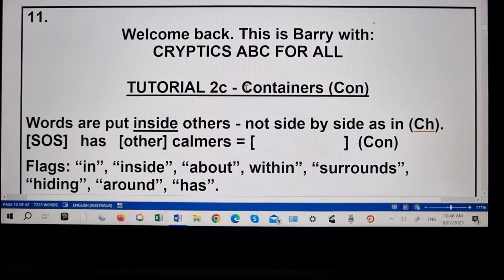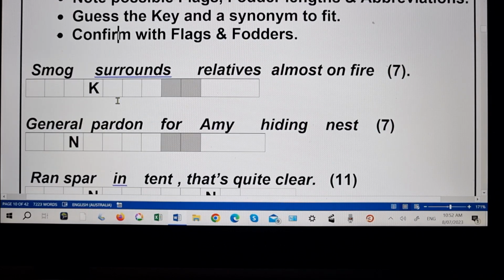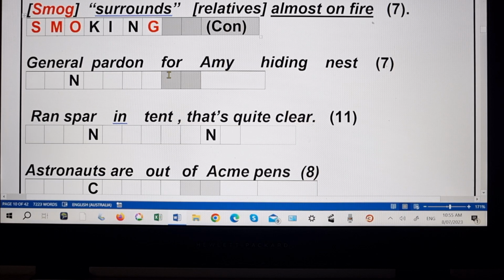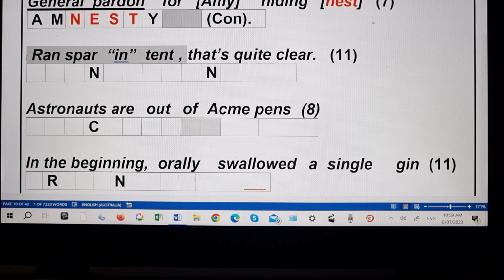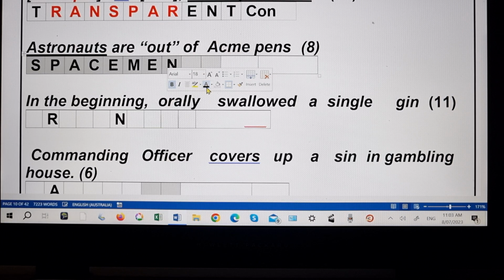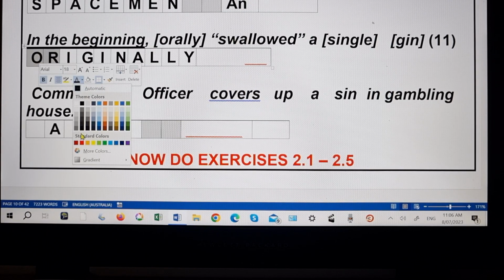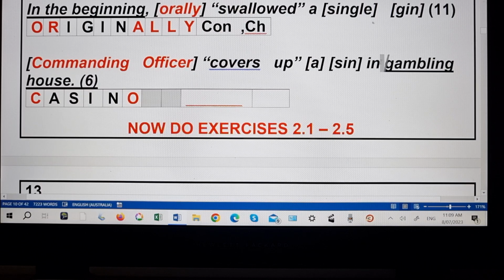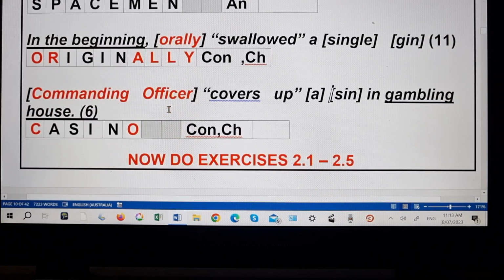Tutorial 2c CONTAINERS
This Tutorial explains with demonstrations, how Containers are used in Cryptics.

The 21 Tutorials (arranged in sets of 3), explain with examples all the tricks used by compilers when they create clues for you to solve.

YOUR PROCEDURE
* Play the 21 Tutorials (in sets of 3), 1a through to 7c.
* Follow each set of three Tutorials by only one exercise from each set.
eg. Tutorials 1abc followed by Ex 1.1, Then Tutorials 2abc followed by Ex 2.1 etc.